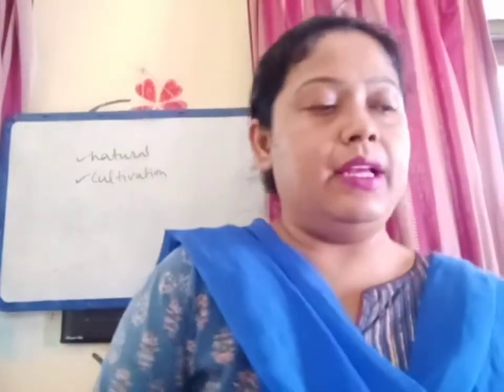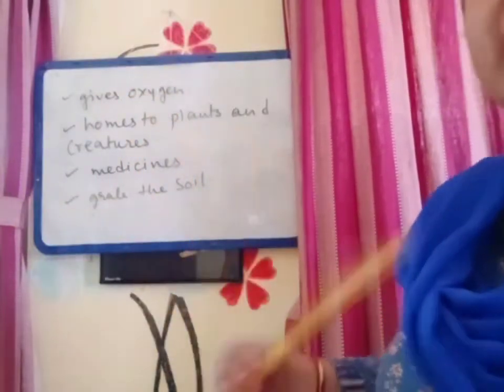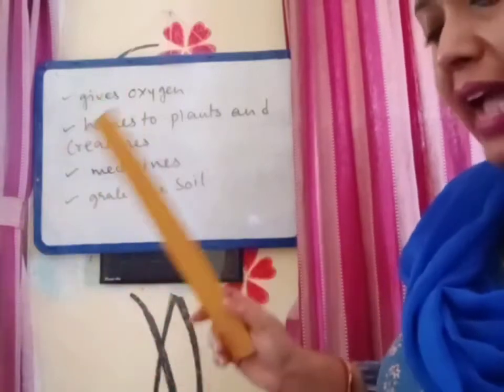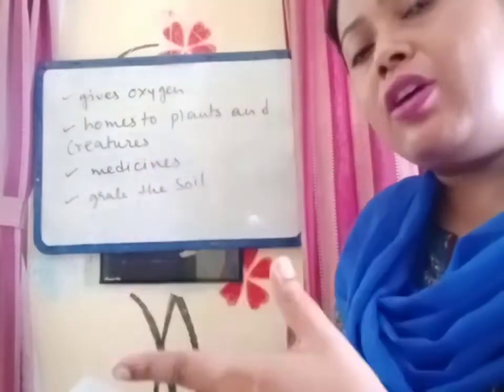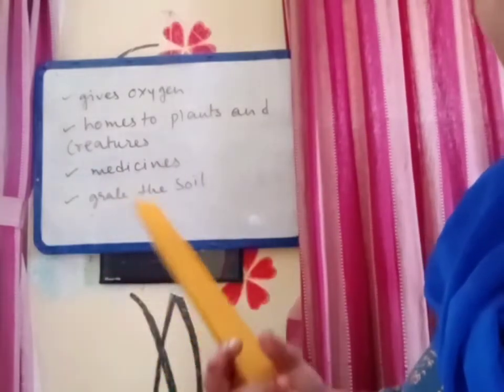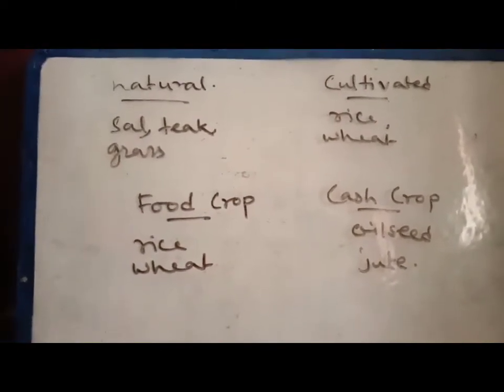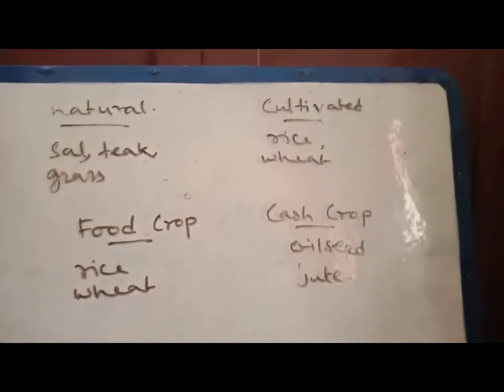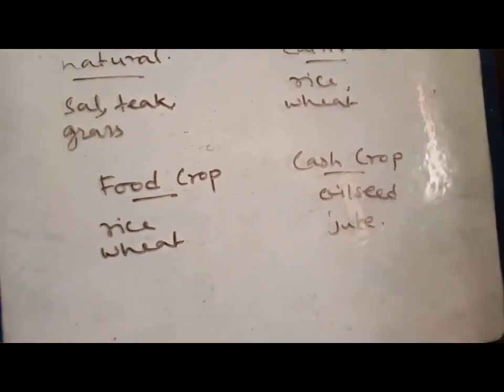Class 5 2021 Geography The Green Earth part 1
Debjani ma'am